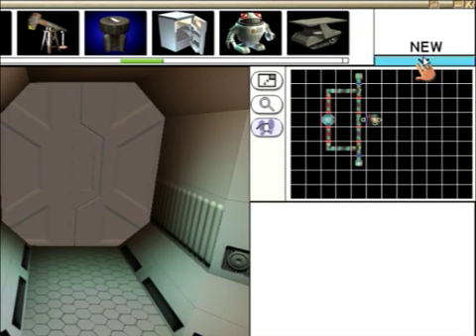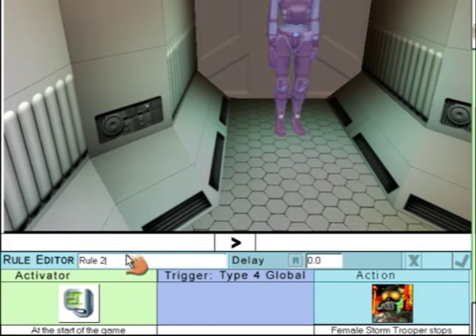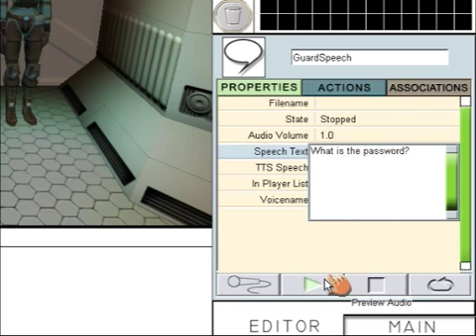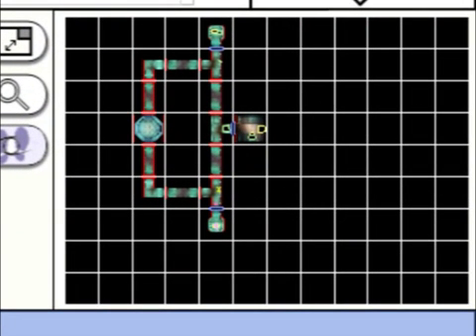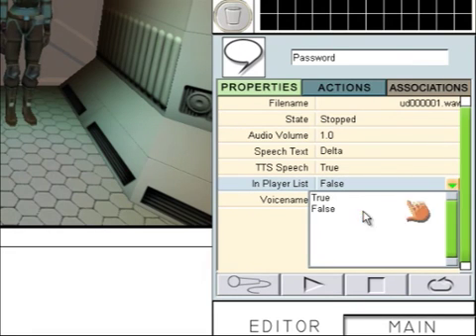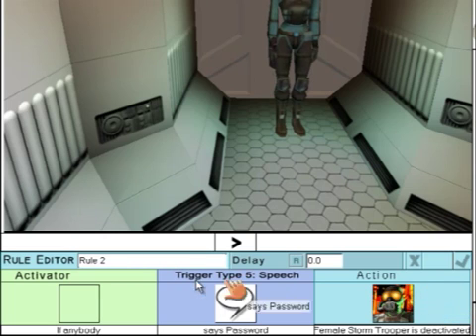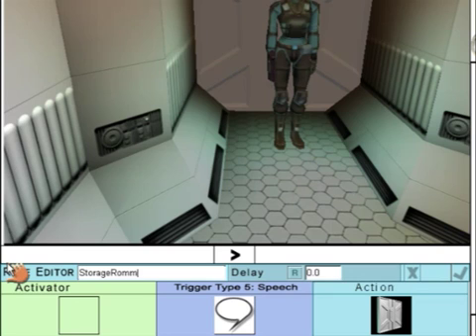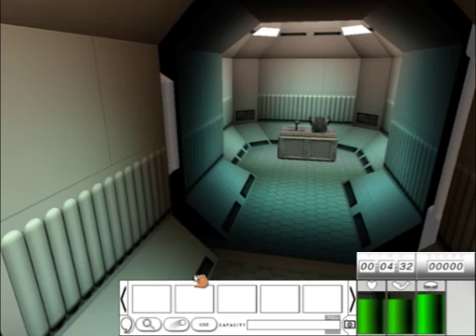Mission Maker - Part Four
In part four of this series of Mission Maker Tutorials you will be shown how to add characters to your game.